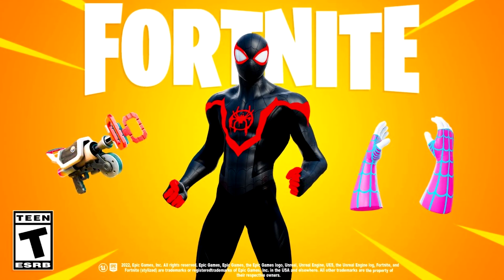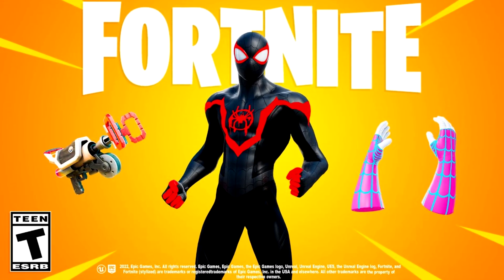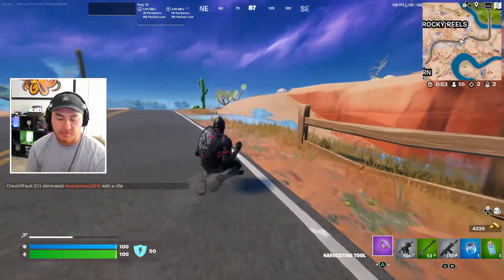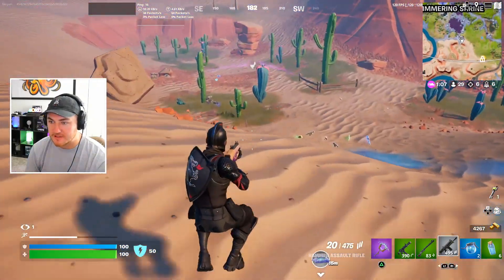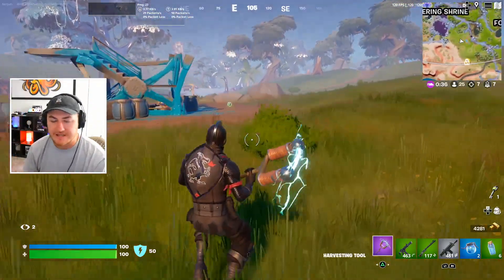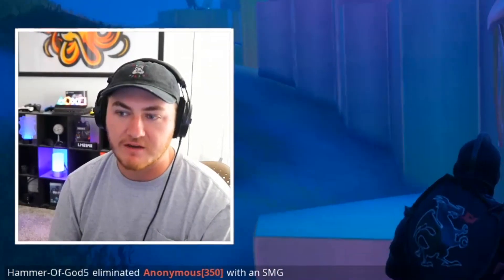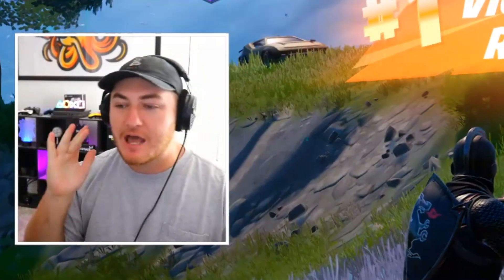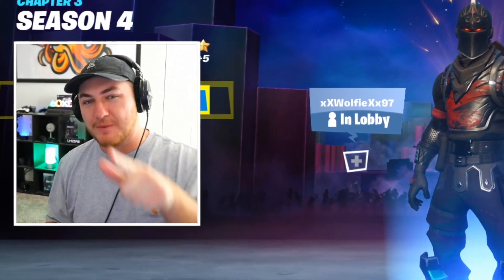FREE SKIN is NOW AVAILABLE!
NEW FREE Skin & FREE Rewards in Fortnite Update 22.30 in Chapter 3 Season 4 Update Fortnite FREE Chrome Punk Quest & Skin + NEW FREE Rewards for EVERYONE in 22.30 Fortnite Update Battle Royale!

LIVE STREAM! Come play Fortnite with me LIVE! Streaming daily & doing giveaways!